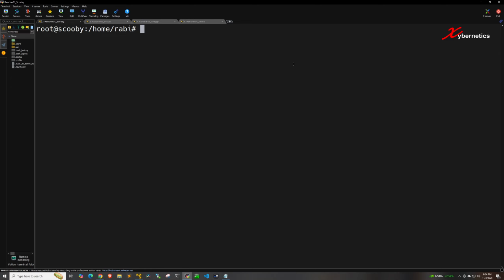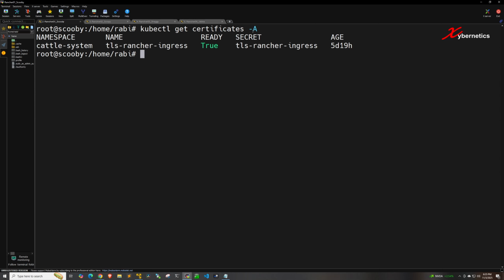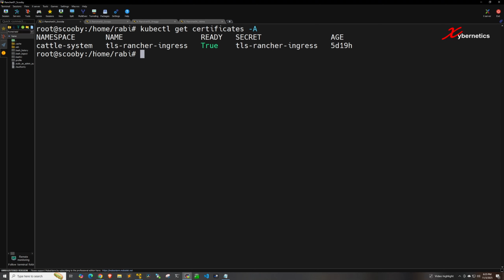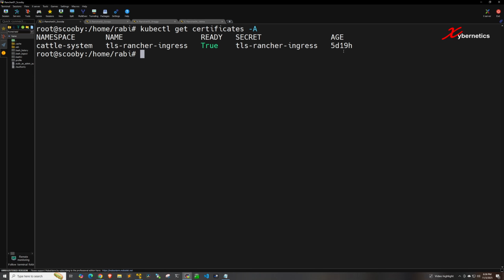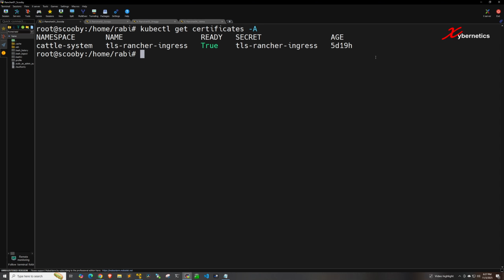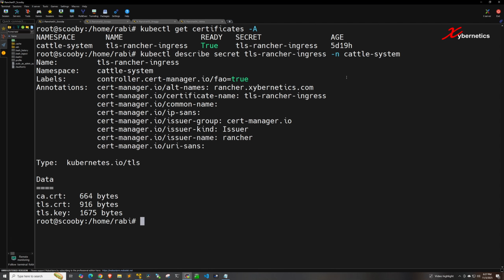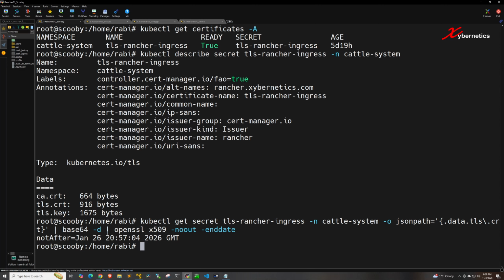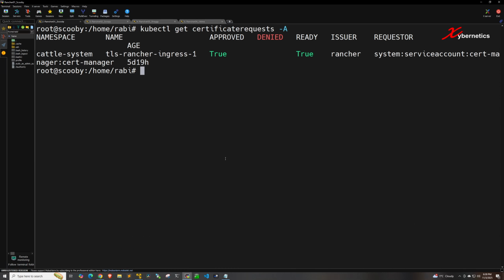Don't Panic! How to Check Your Rancher SSL Certificate Expiry Date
In my latest video, I showed how to check the status and expiry of TLS certificates in a Rancher/Kubernetes cluster. Here's a detailed breakdown of each command used:

Certificate Resource Status
Lists all Certificate resources managed by cert-manager across all namespaces in your cluster.

kubectl get certificates -A

What this tells us:
✅ READY: True - Excellent! cert-manager has successfully issued and managed this certificate
📁 Secret Name: tls-rancher-ingress - The actual certificate data is stored in this Kubernetes secret
⏱️ Resource Age: 5d19h - This certificate resource was created about 6 days ago

Secret Contents
Shows the detailed contents of the Kubernetes Secret where the actual certificate and private key are stored.

kubectl describe secret tls-rancher-ingress -n cattle-system

Key Findings:
Certificate Details:
   ⭐ Issuer: rancher (a cert-manager Issuer)
⭐ Type - Standard TLS secret type
➡️  Data Components:
  🪪 tls.crt: 916 bytes - Your actual certificate
  🪪 tls.key: 1675 bytes - Your private key
  🪪 ca.crt: 664 bytes - Certificate Authority chain

🎯 CRITICAL: Certificate Expiry Date
This is the magic pipeline that reveals the certificate's true expiration date.

kubectl get secret tls-rancher-ingress -n cattle-system -o jsonpath='{.data.tls\.crt}' | base64 -d | openssl x509 -noout -enddate

🚨 This is the most important finding:
Your certificate expiry date.

Certificate Issuance History
Lists all CertificateRequest resources, which represent the actual issuance requests sent to the CA (Certificate Authority).

kubectl get certificaterequests -A

What this reveals:
✅ APPROVED: True - The Certificate Authority approved the request
✅ READY: True - The request was successfully fulfilled
👤 Requestor: cert-manager service account - cert-manager automatically handled the issuance
⏱️ Request Age: 5d19h - Matches the certificate age, showing this was the initial issuance